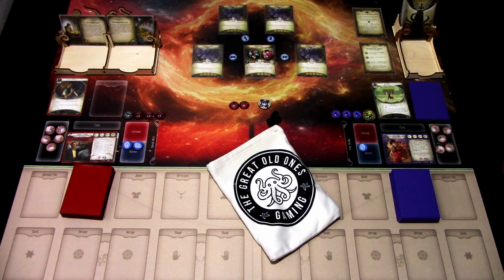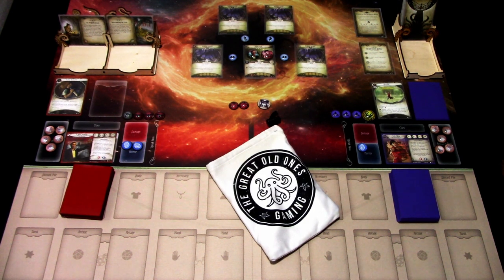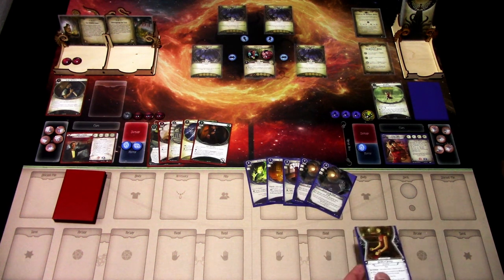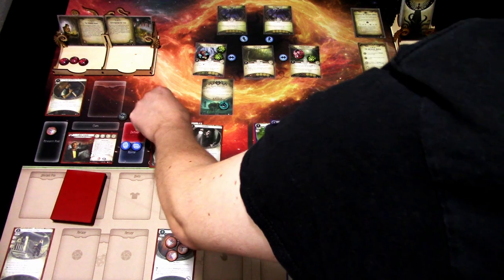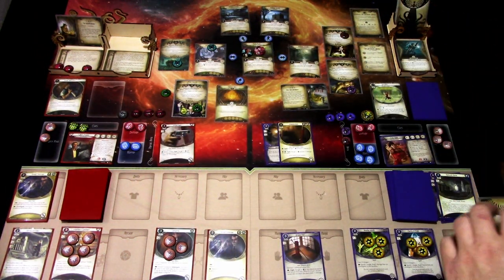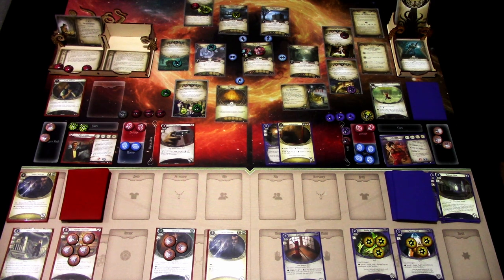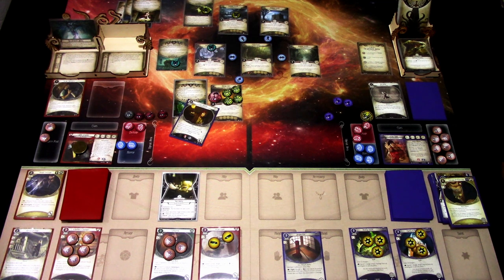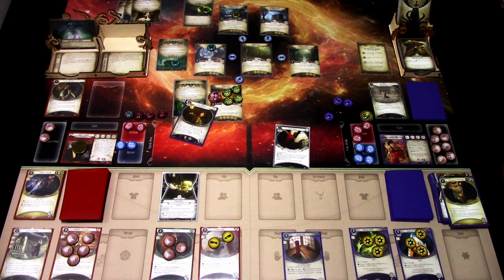Arkham Horror LCG Edge of the Earth Investigators in RTNOTZ: The Devourer Below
The new Edge of the Earth Investigator Expansion has just arrived and while we wait for the Campaign box to drop, I decided to build a couple of decks with the new cards and play Return to Night of the Zealot with the decks! Let's see how Lily and Bob can handle themselves in the third and final scenario, The Devourer Below!

Elsie Gee Tokens shop on Etsy.com:

Token boxes from Kirby's Workshop on Etsy.com:

Encounter deck holder from Boardgame Backup on Etsy.com: